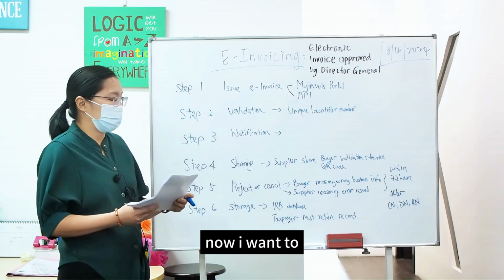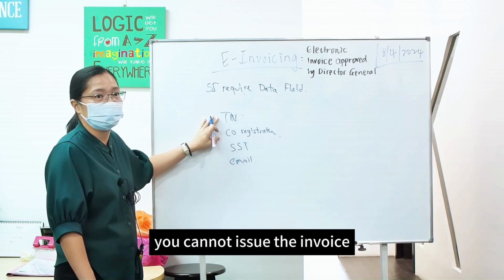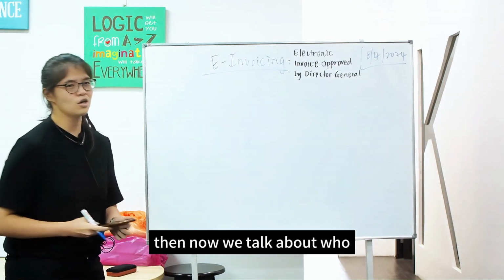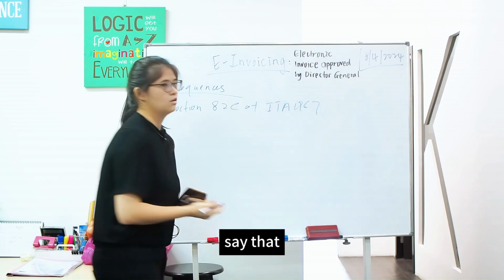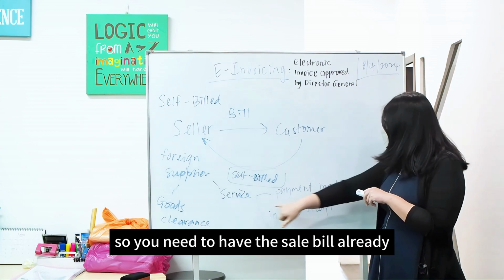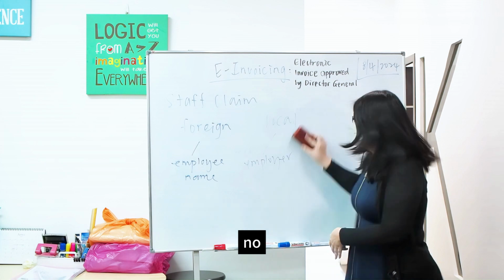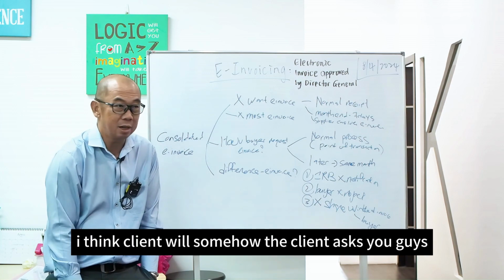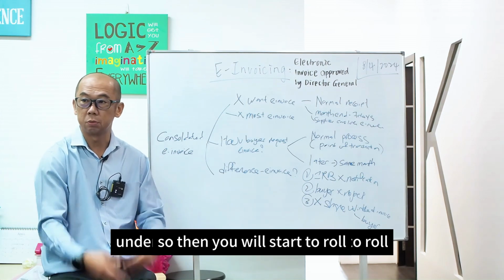Internal Training Session: E-Invoice Essentials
1. Objective
To equip our ktp team with knowledge and practical skills necessary for managing and processing e-invoices.

2. Agenda
1. Introduction to E-Invoicing
* Definition and importance of e-invoicing in modern business.
* Overview of global e-invoicing trends and compliance requirements.

2. E-Invoicing Standards and Formats
* Common standards for e-invoicing (e.g., XML, UBL).
* Understanding different e-invoicing formats used across various regions.

3. Setting Up E-Invoicing Systems
* Step-by-step guide on setting up an e-invoicing system.
* Integration with existing financial software and ERP systems.

4. Handling E-Invoice Transactions
* Process flow from invoice creation to payment.
* Managing vendor and customer data for e-invoicing.

3. Training Delivery
* Conducted by: Audit/Tax Managers
* Method: Interactive sessions including presentations, live demonstrations, and Q&A.

4. Expected Outcomes:
KTP colleagues will understand the critical elements of e-invoicing.